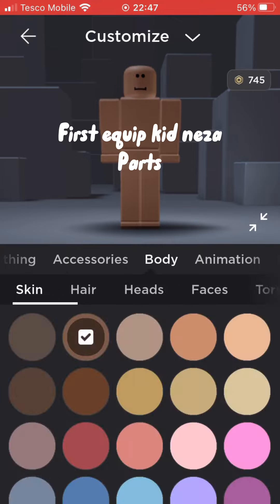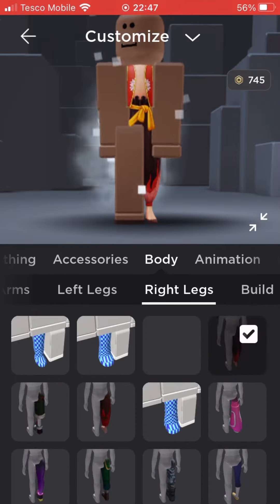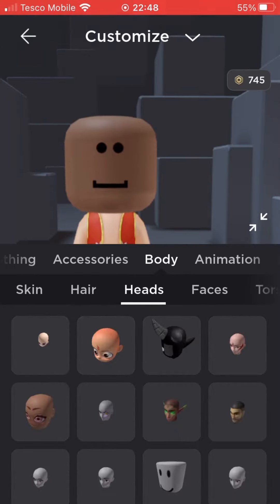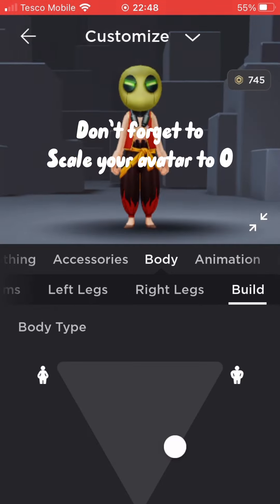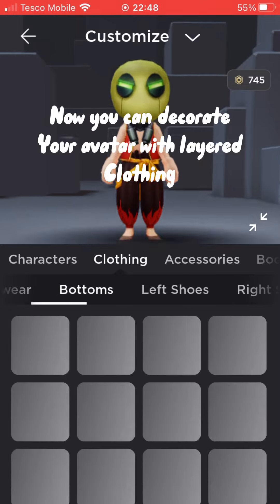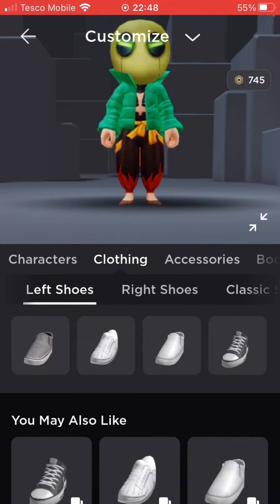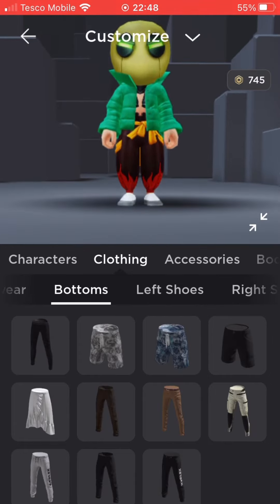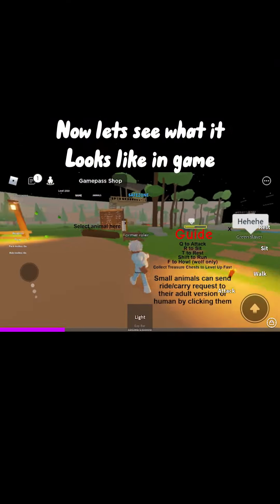The smallest free avatar in roblox